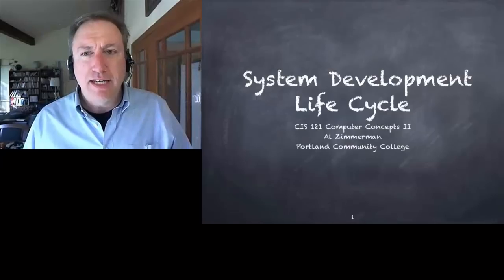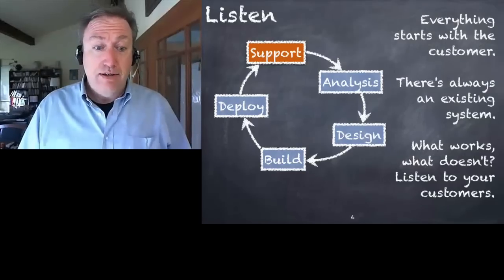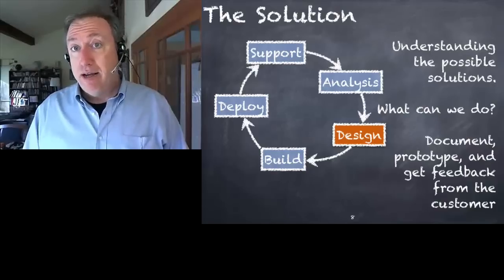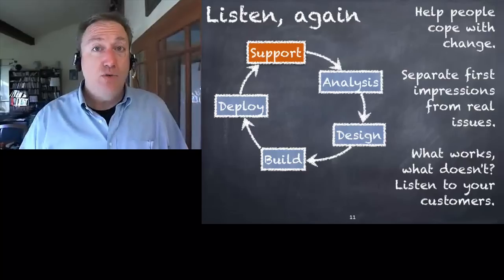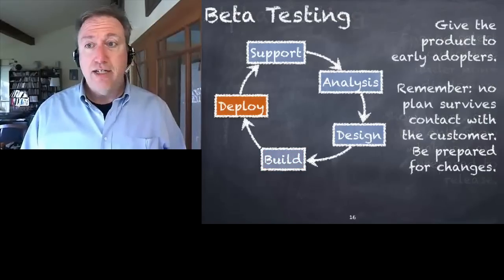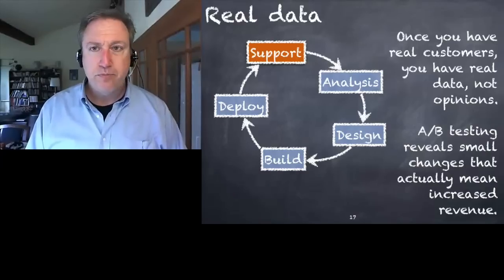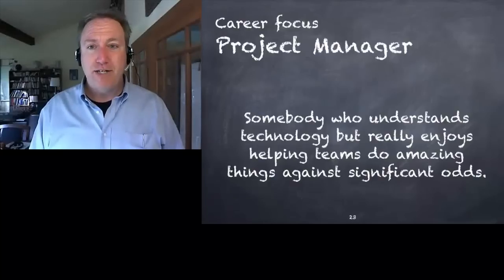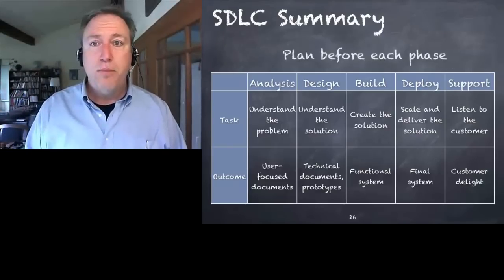CIS 121 - System Development Life Cycle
A quick discussion of the activies and benefits of the system development lifecycle.

Be sure to turn on captions. 'Sorry about the weird numbers appearing -- apparently Camtasia and YouTube had a failure to communicate.